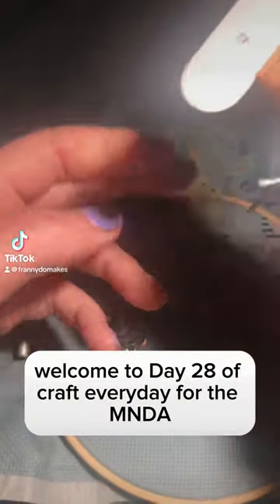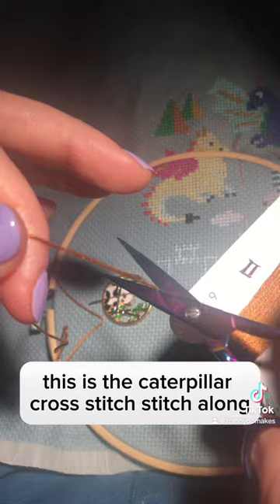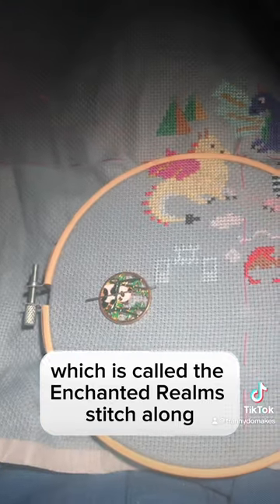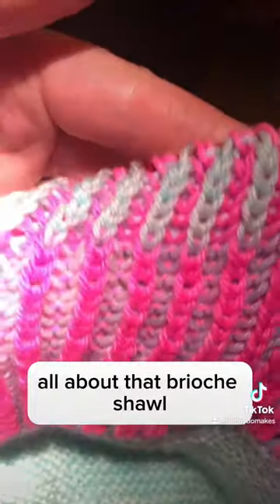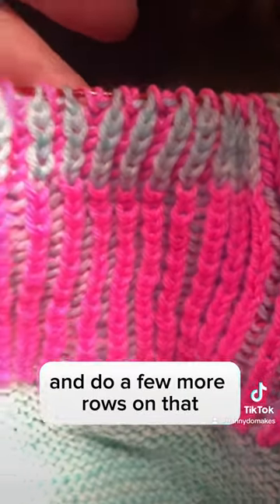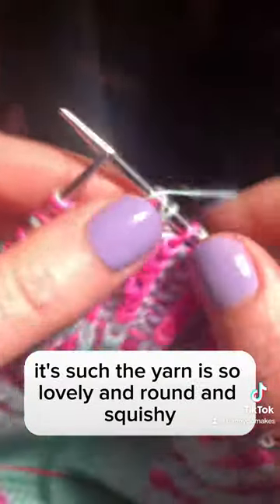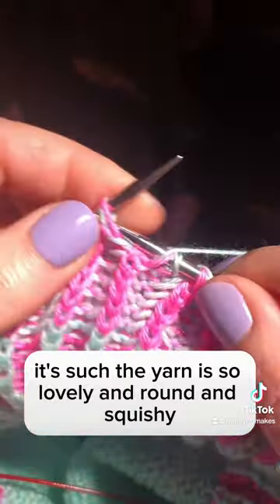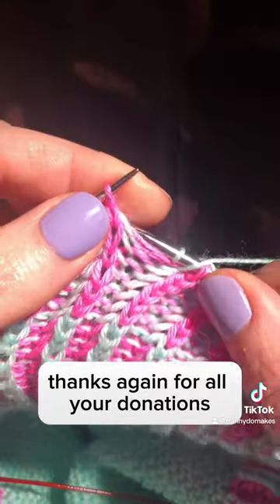Day 28 of craft everyday for MNDA